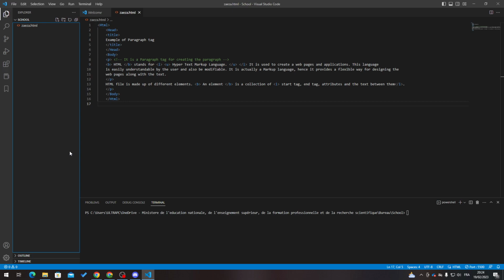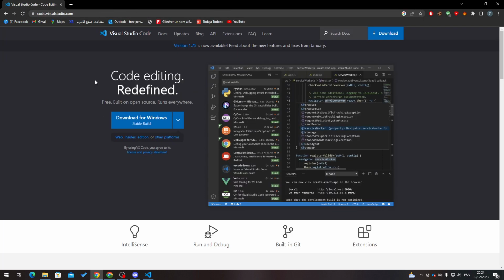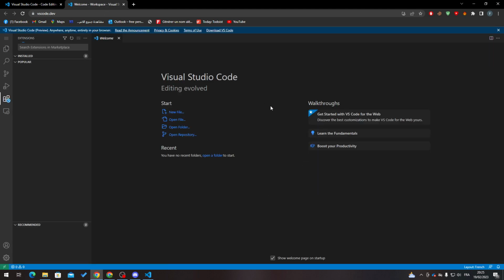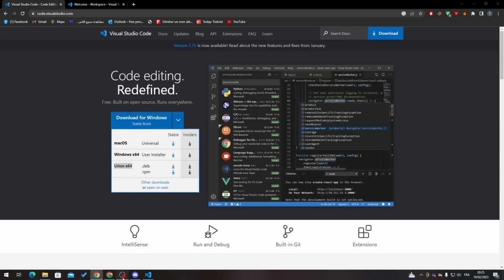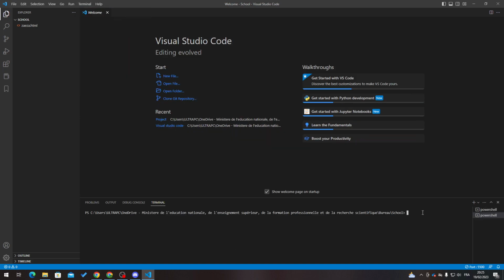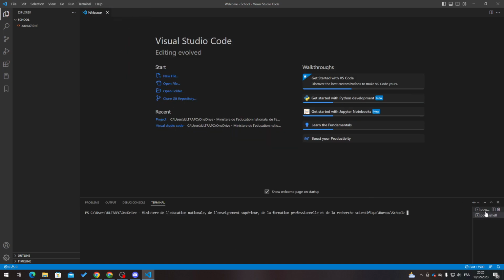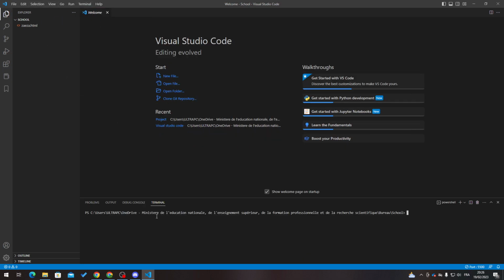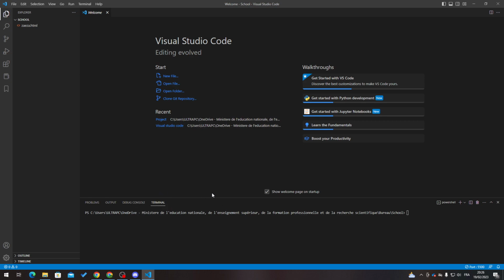How To Move Terminal Visual Studio Code Tutorial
Today we talk about move terminal,visual studio code move terminal,visual studio code,vscode